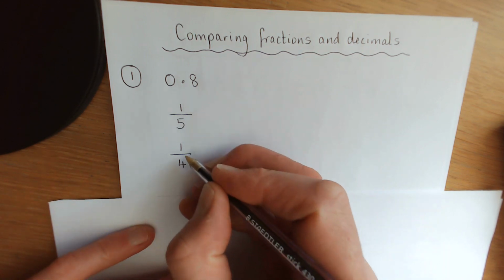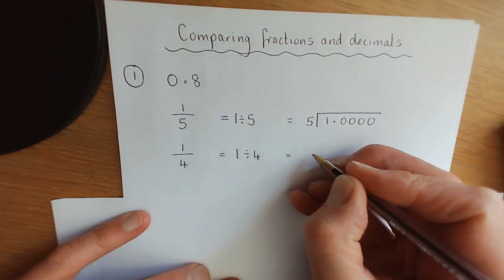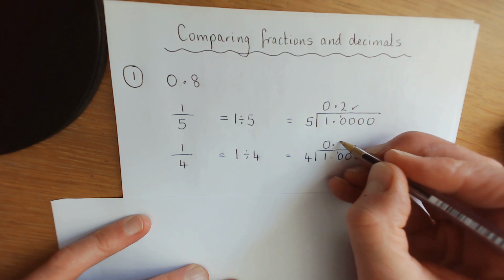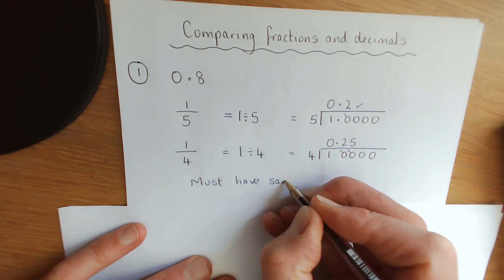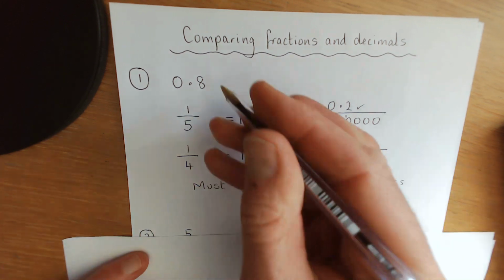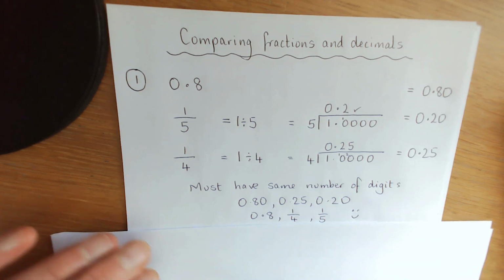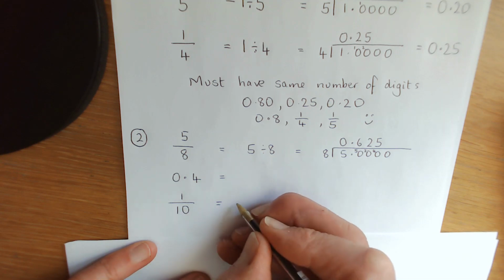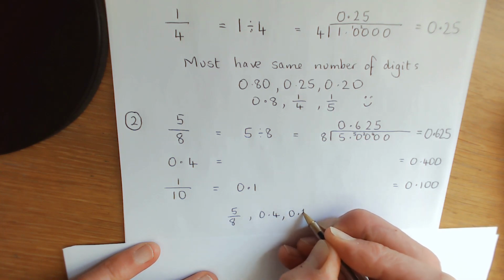Comparing Fractions and Decimals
A method that may help you to compare them